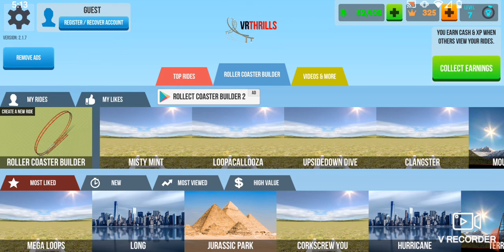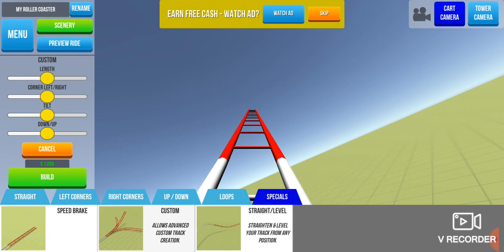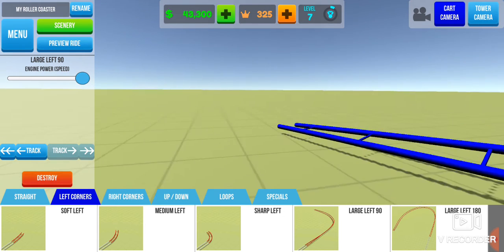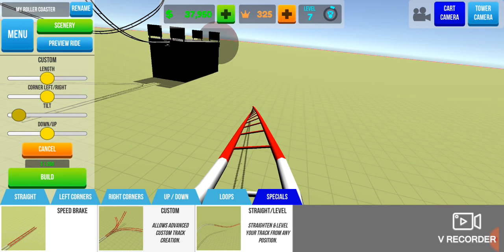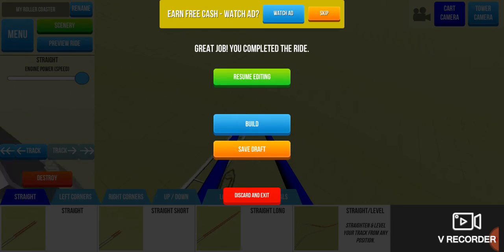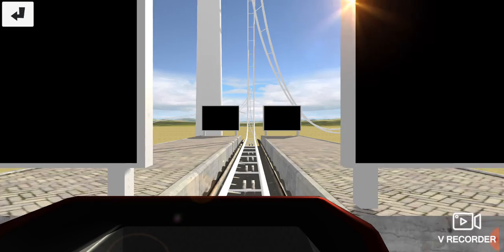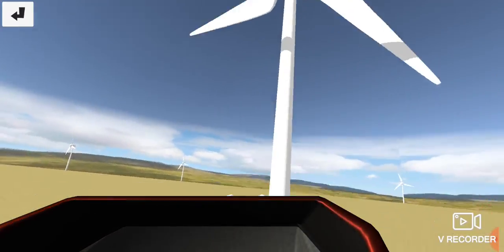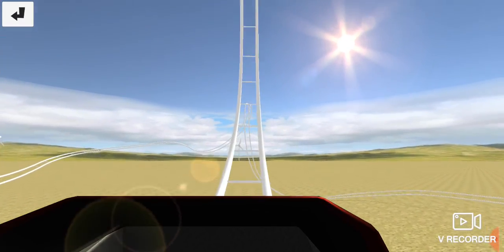Making and Riding a Roller Coaster!